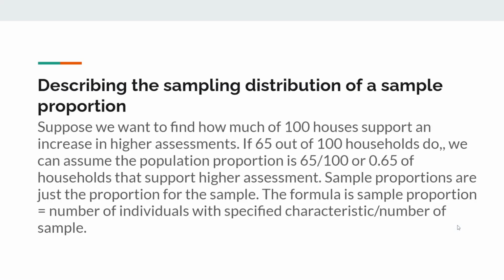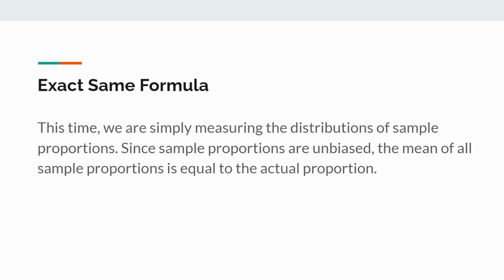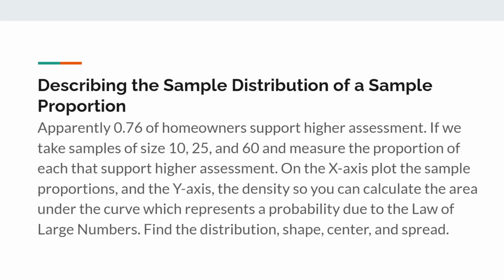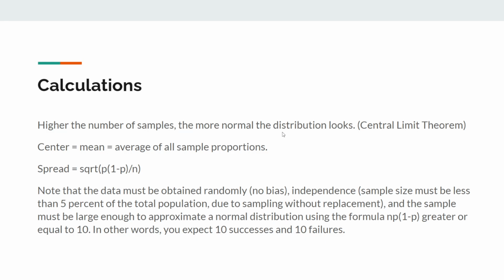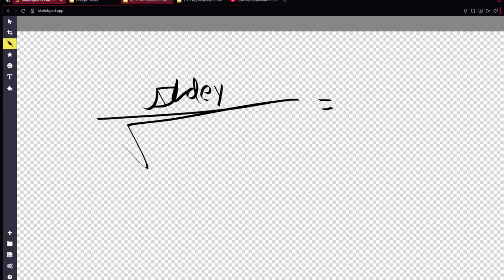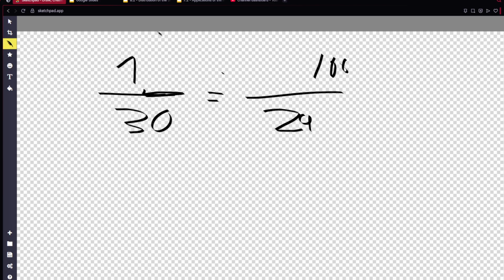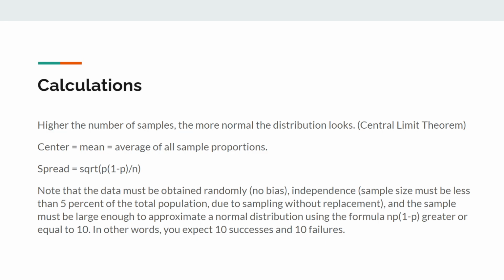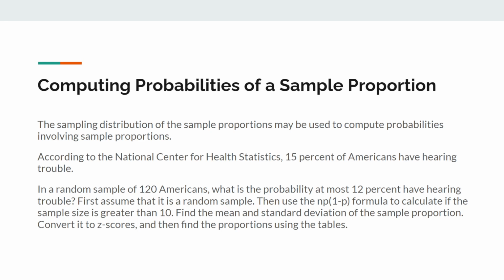8.2 - Statistics - Distributions of Sample Proportions